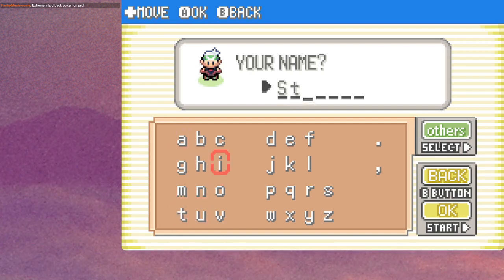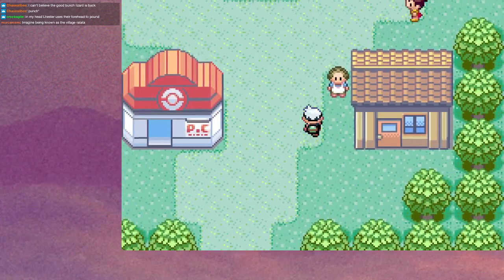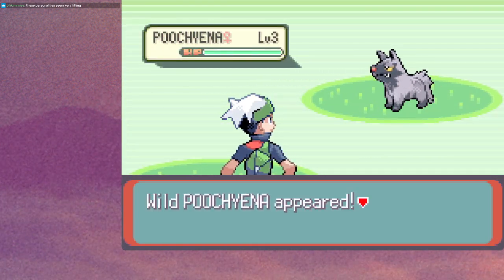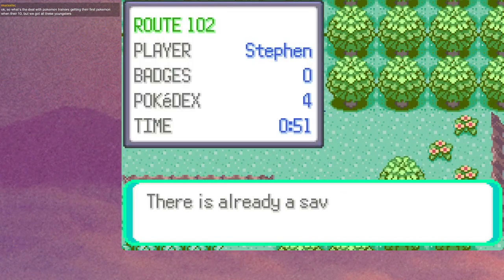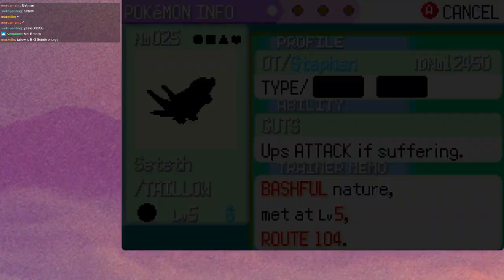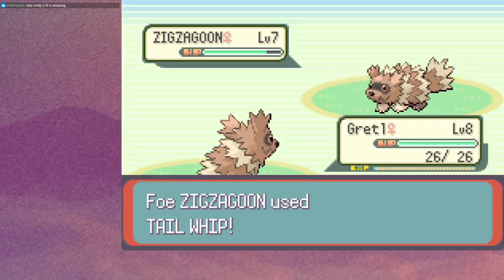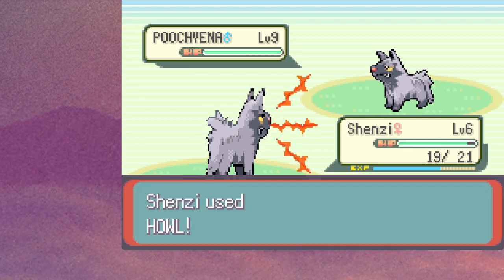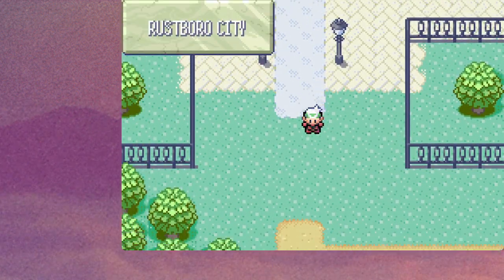A Brand New Adventure | Pokemon Emerald Nuzlocke | #1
After years of yearning, Stephen launches headlong into Pokemon Emerald with a Nuzlocke run that's sure to bring equal parts joy and heartache.